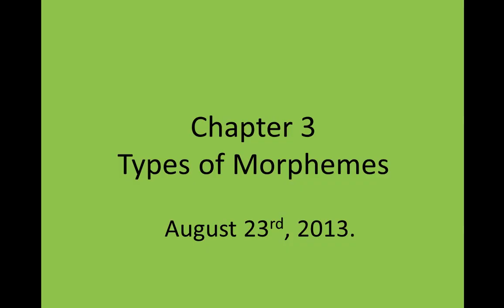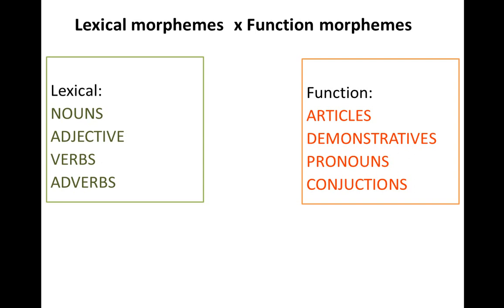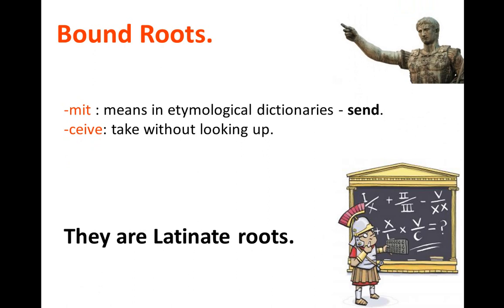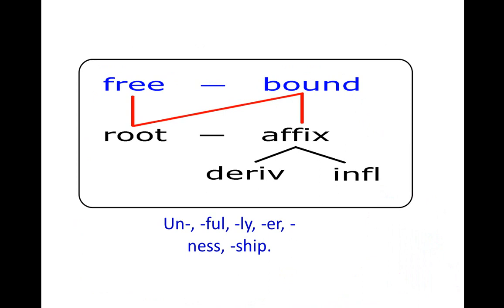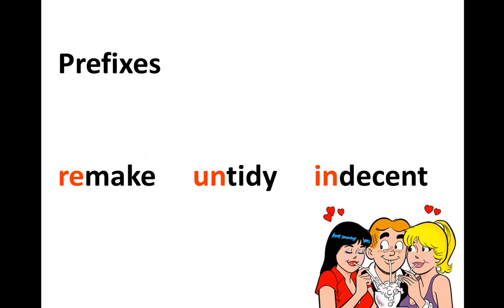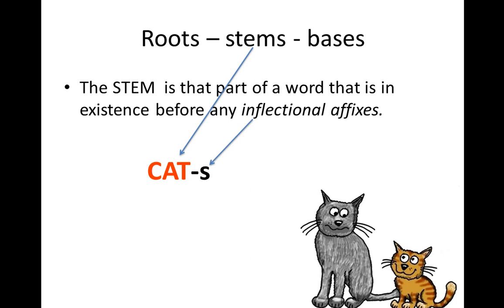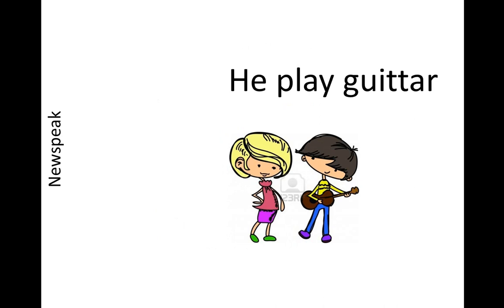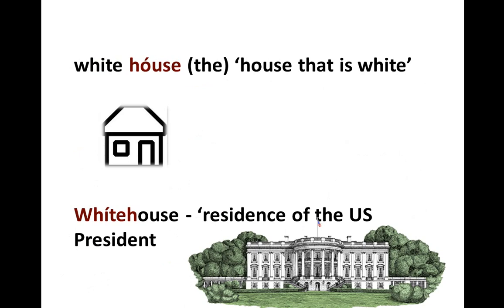Alyson Andrade - The Morphology of The English Language August23rd, 2013. URCA Crato CE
Chapter 3 - KATAMBA